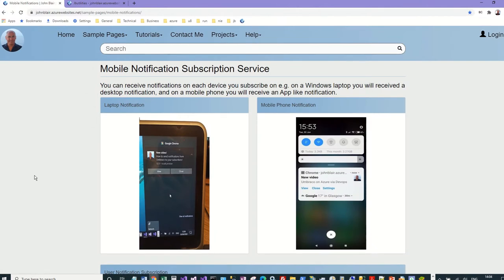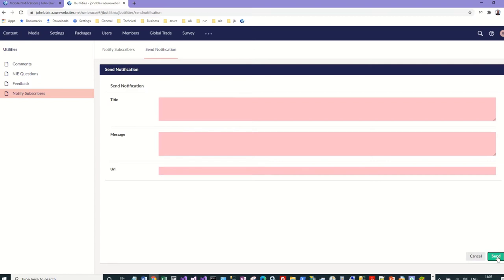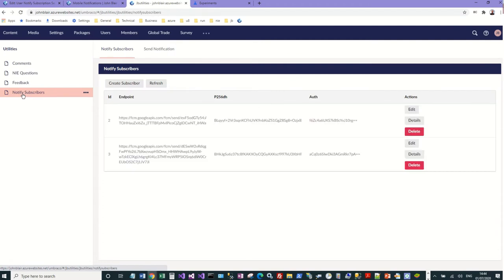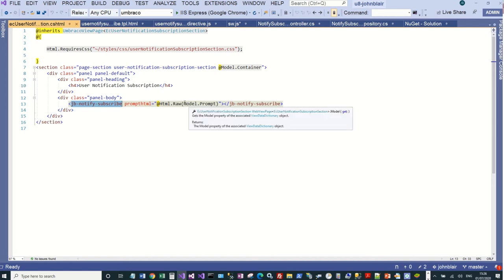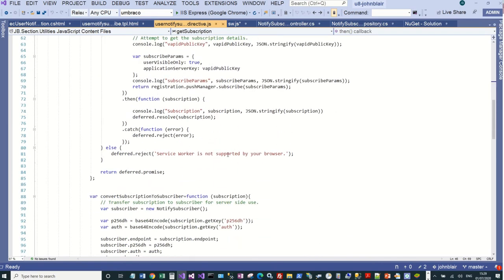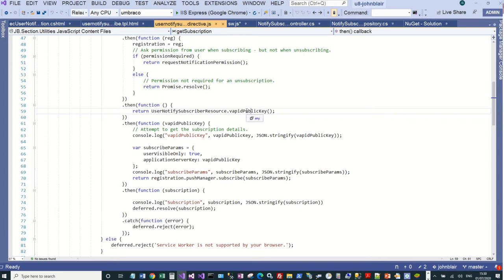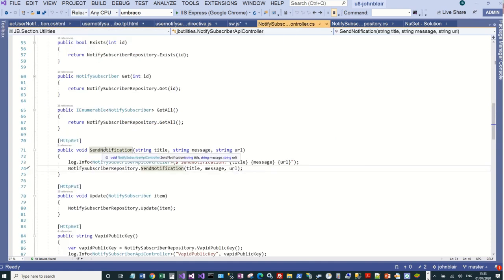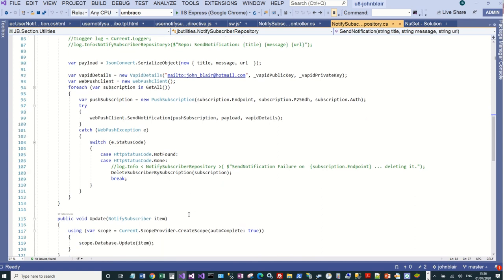How to push notifications to your mobile and laptop subscribers